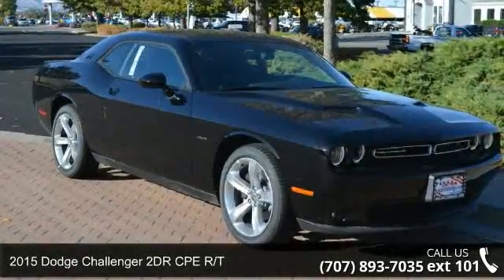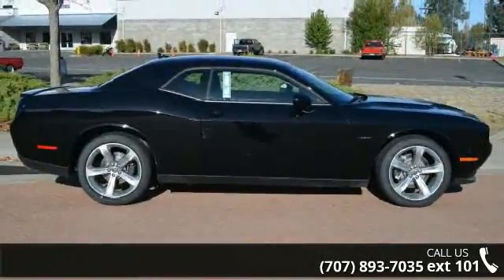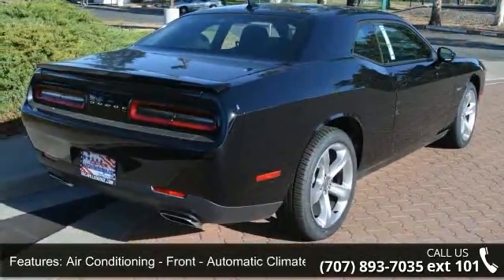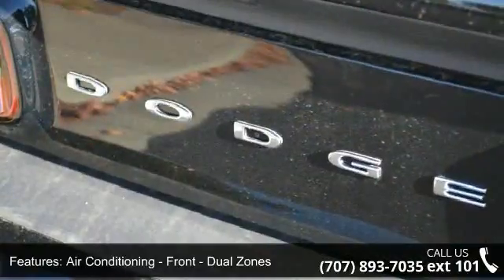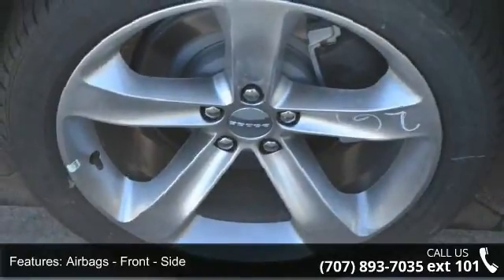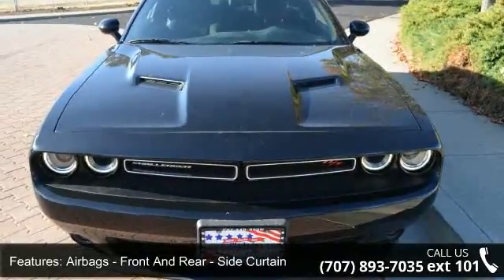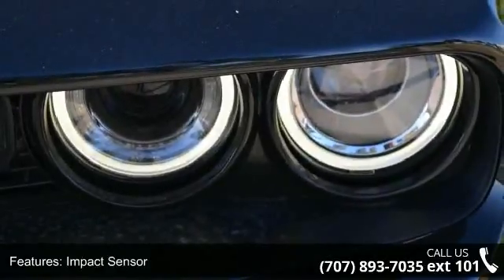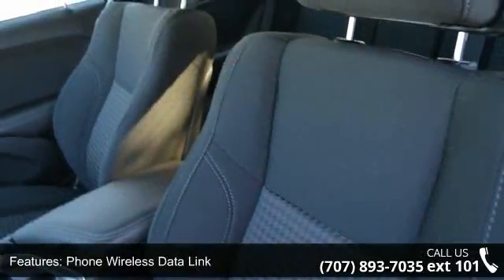2015 Dodge Challenger 2DR CPE R/T - Dodge Chrysler Jeep o...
2015 Dodge Challenger 2DR CPE R/T Condition: New Mileage: 2 Engine: 8 Transmission: Not Specified Exterior Color: Black Interior Color: Black Doors: 2 Stock: #26317